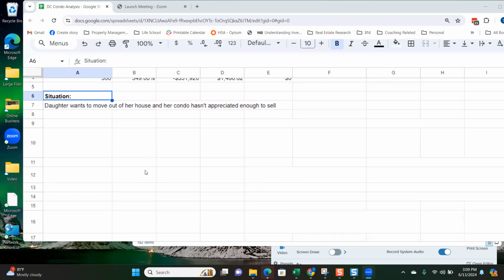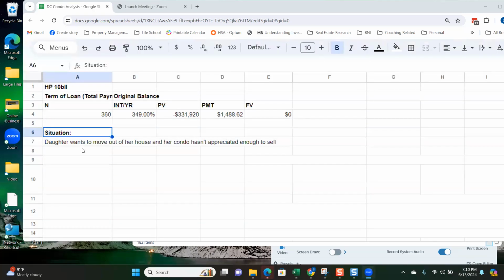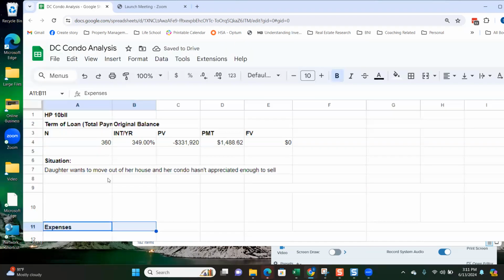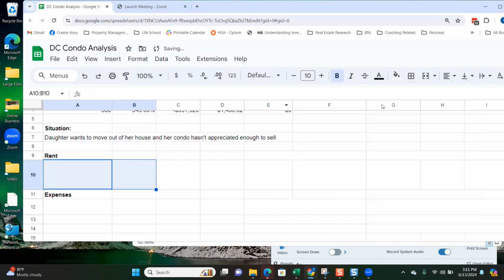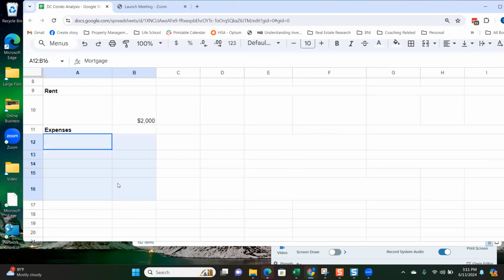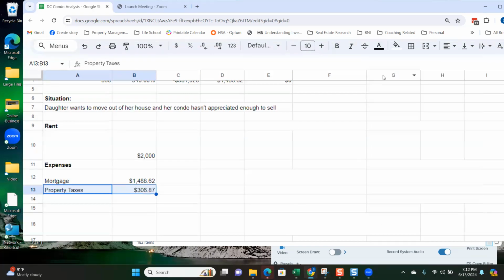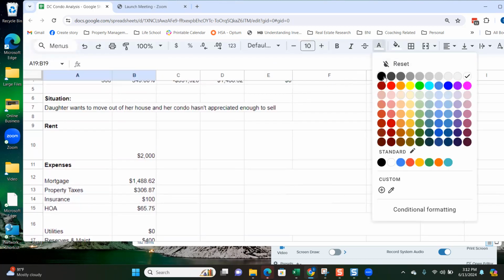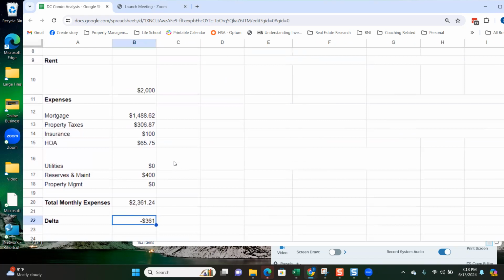Quick Analysis of a Rental Property (Video 1B)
How to analyze what a property rental property can "afford"
- Income minus a list of expenses